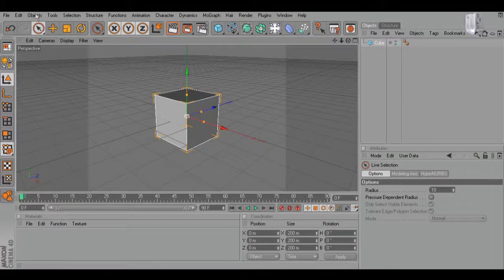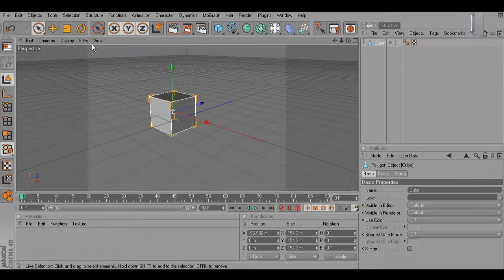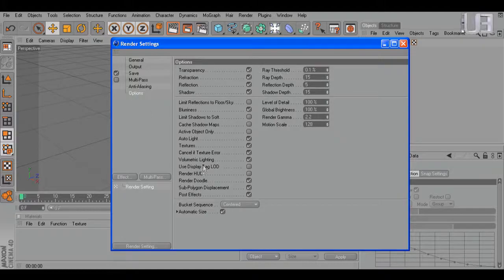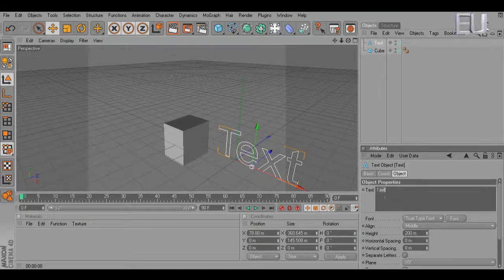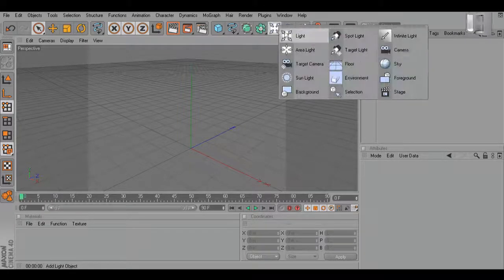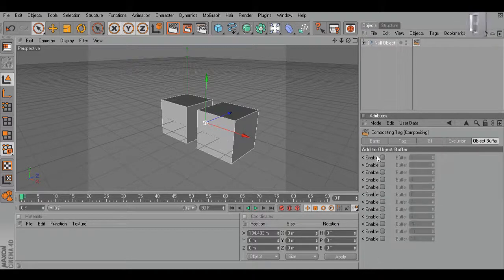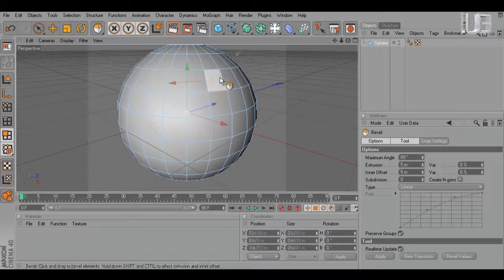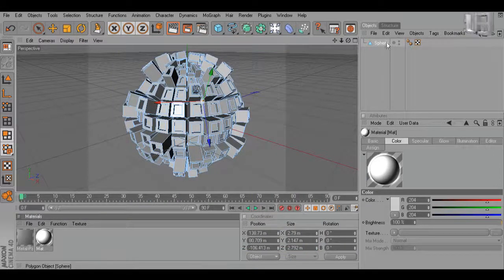[Cienama 4D] Basics